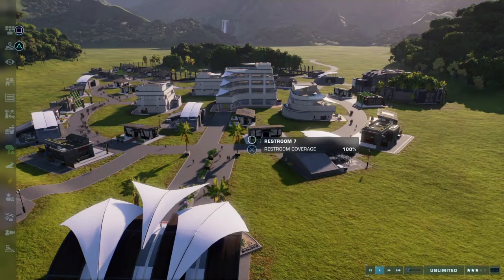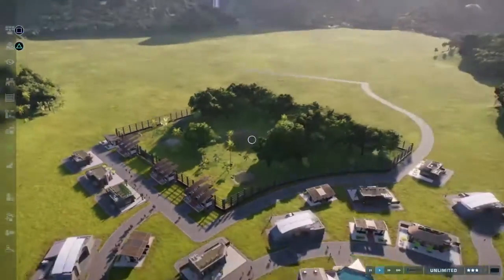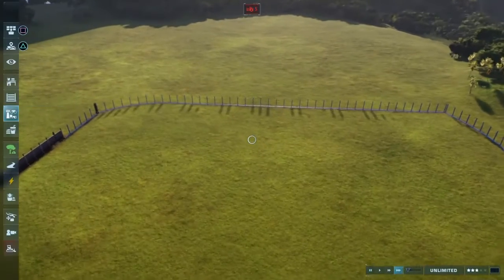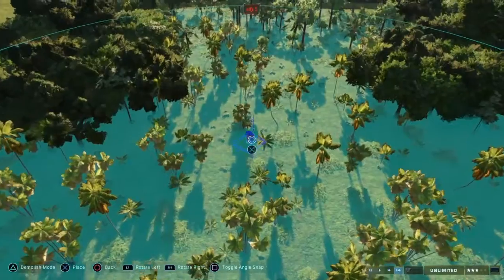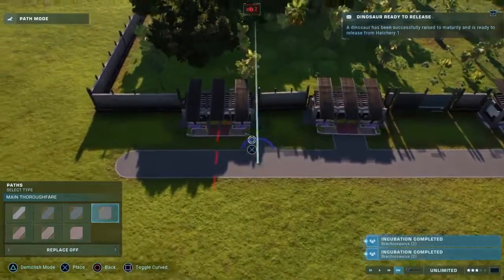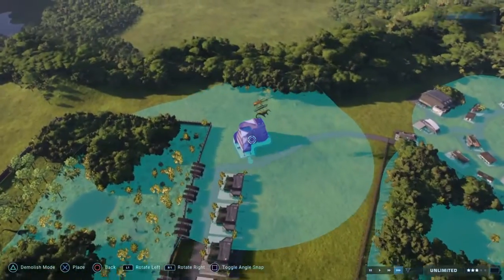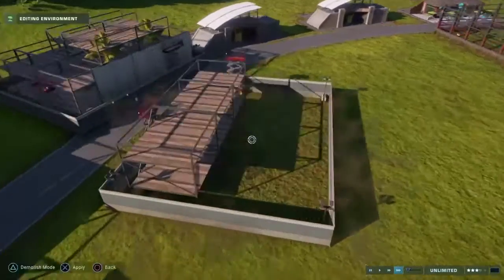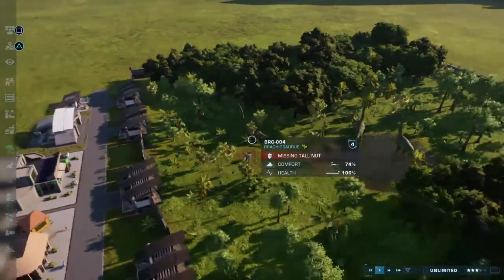jungle park part 2-brachiosaurus woods-jurassic world evolution 2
Wow cute brachiosauruses Lets watch